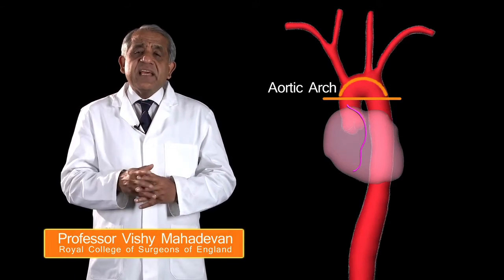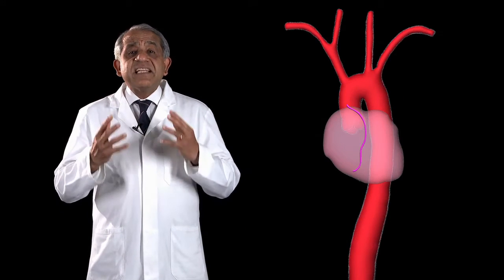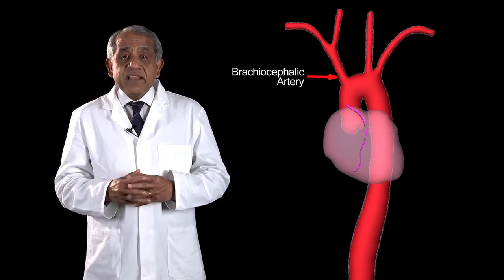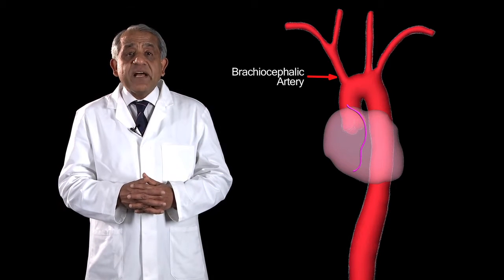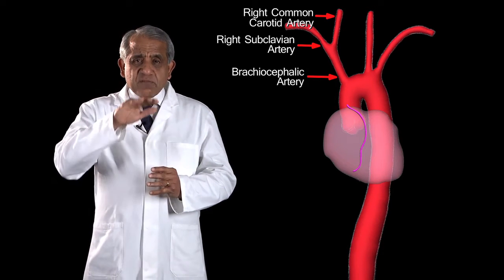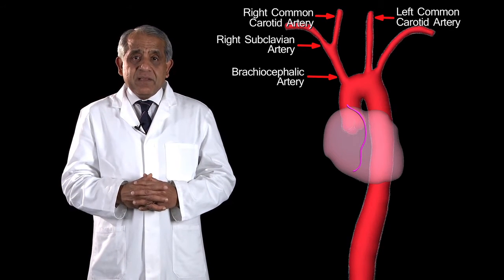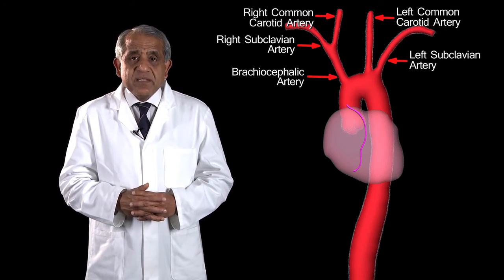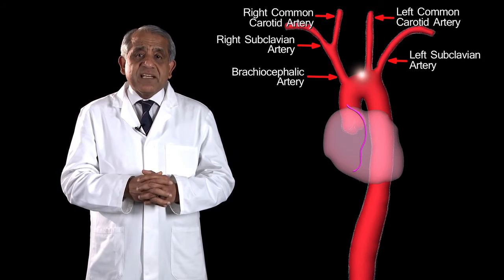Funky Anatomy EXAM QUESTIONS Aortic Arch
Q:  Which three arteries arise from the Aortic Arch?

Watch this excerpt from The Funky Professor's Thorax series for the answer!   The entire collection is due for release soon.